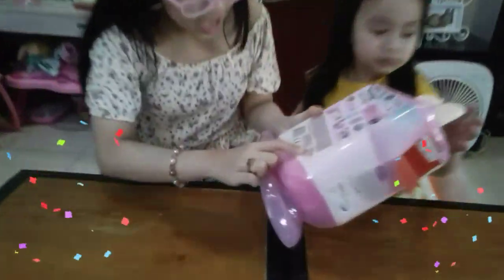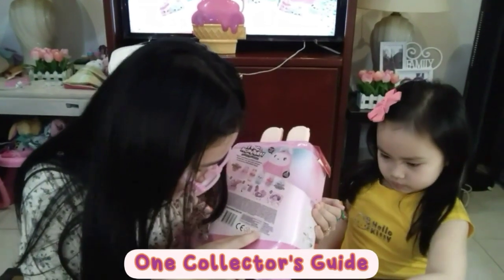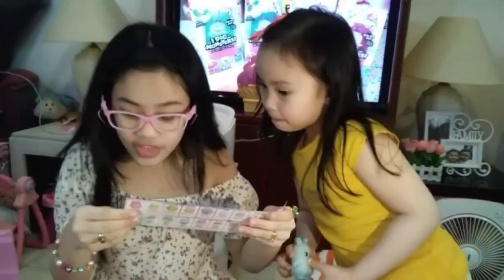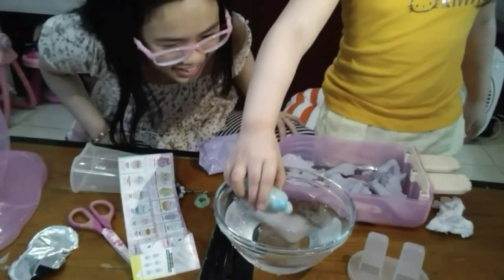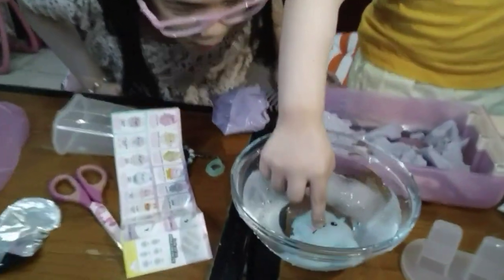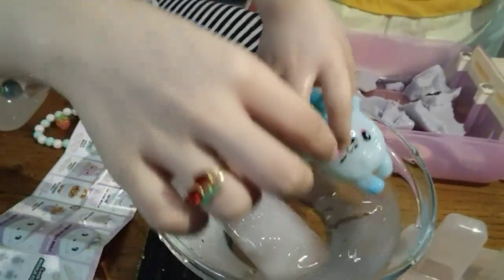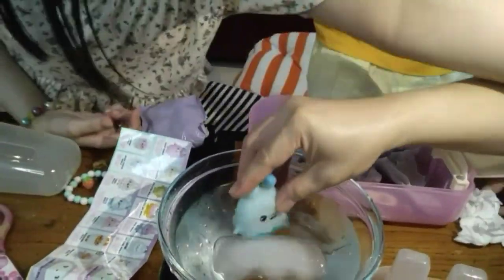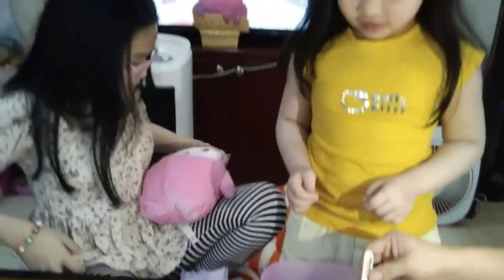UNBOXING AND REVEALING I DIG MONSTERS GIANT PLUSH!